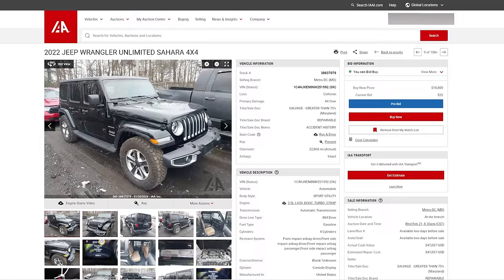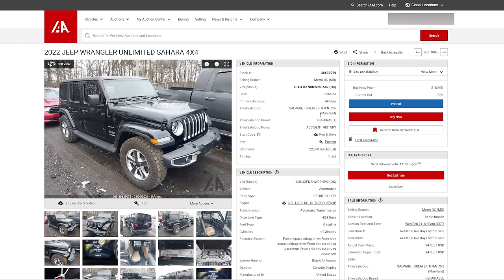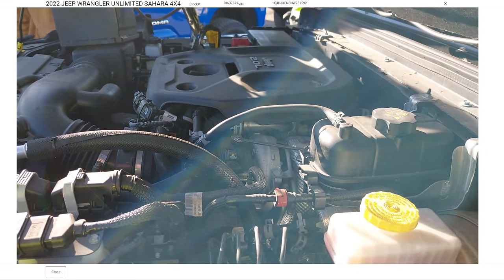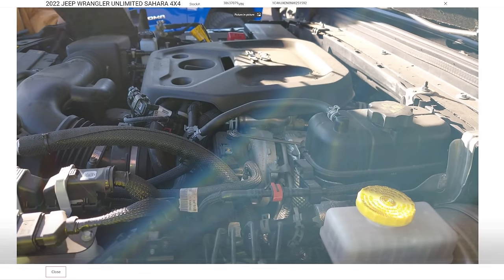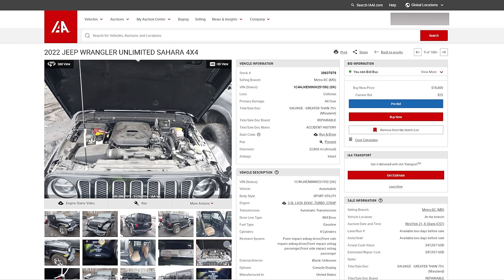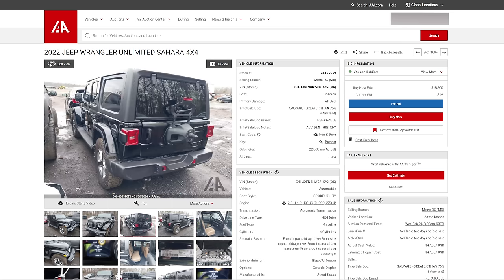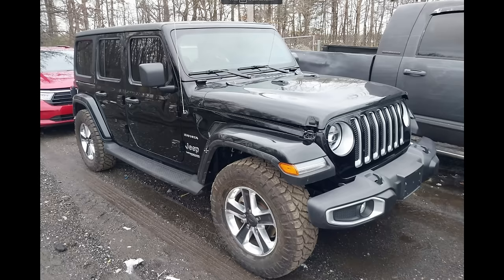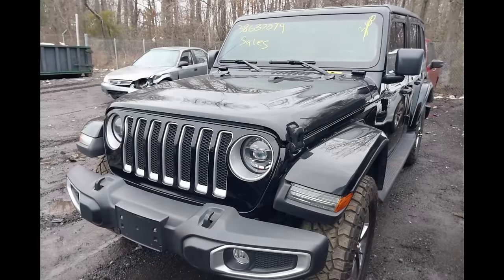This doctored up Jeep Wrangler is hiding some very expensive secrets.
Our favorite sellers are back at it again with a 2022 Jeep Wrangler Unlimited Sahara edition.  Let's see if we can figure out how bad they doctored up this one.  1C4HJXEN8NW251592